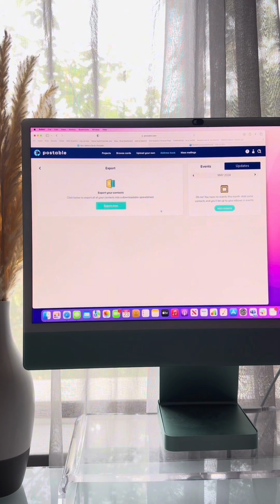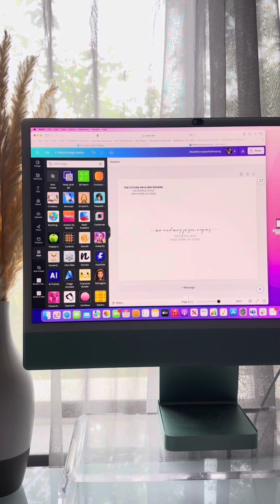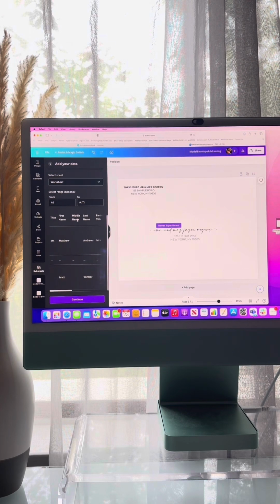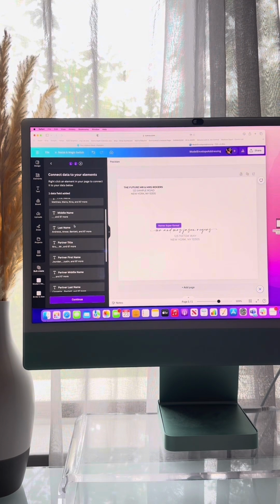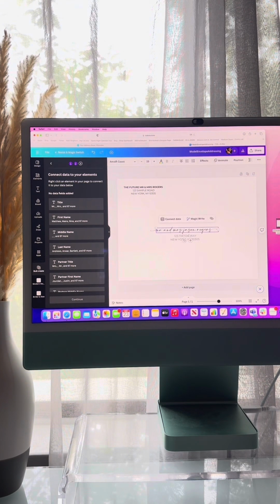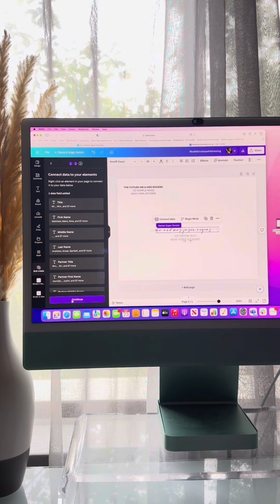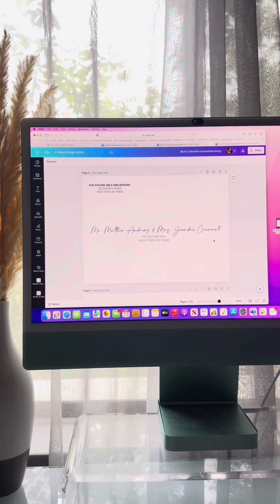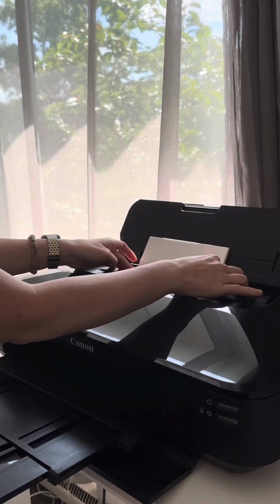How to use “Bulk Create” in Canva!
AMAZON STOREFRONT